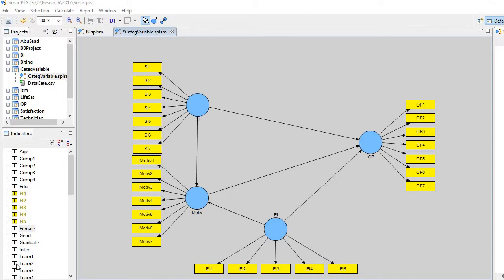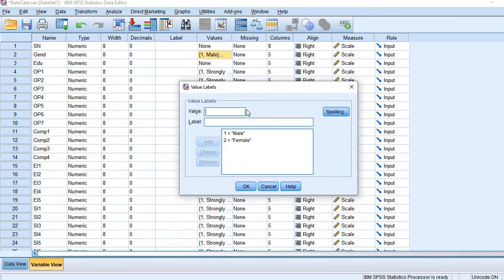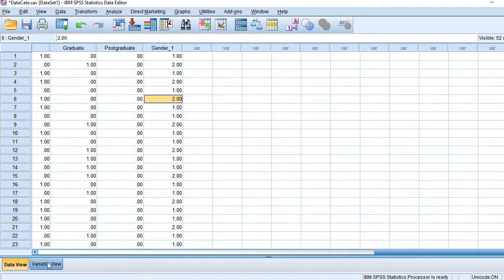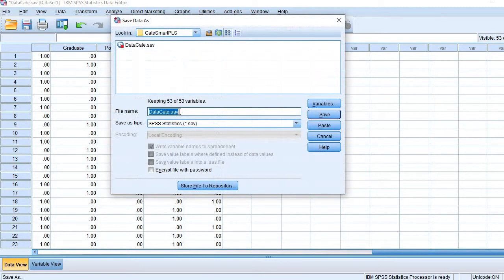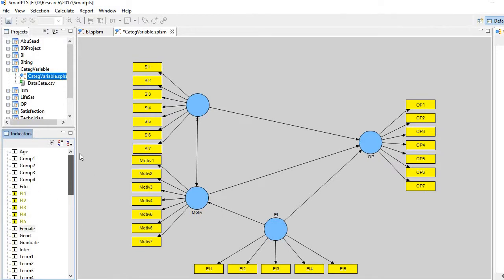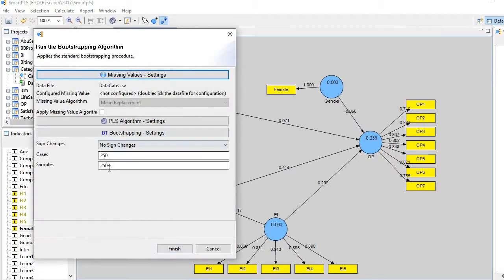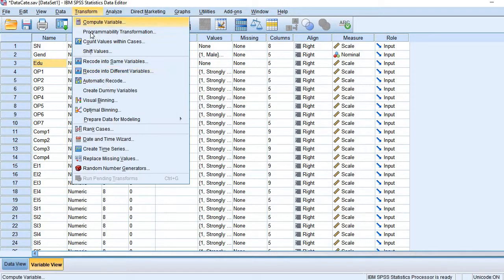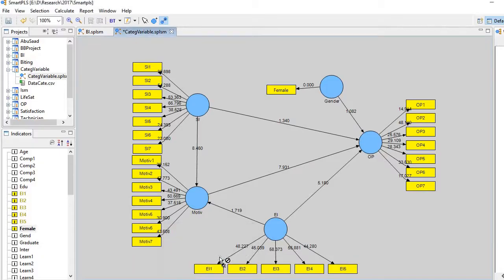The use of categorical variables in SmartPLS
Learn how to examine the impact of any categorical variable in SmartPLS2